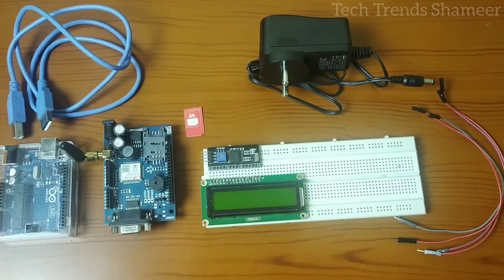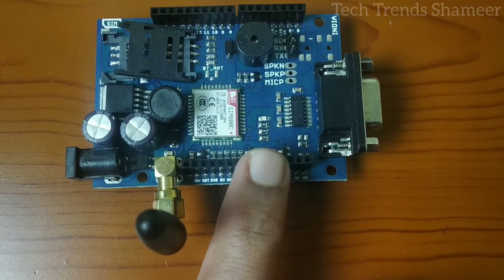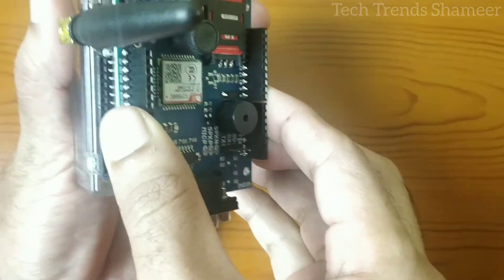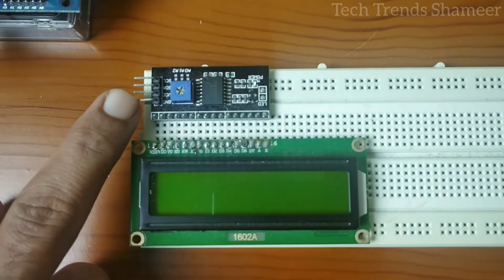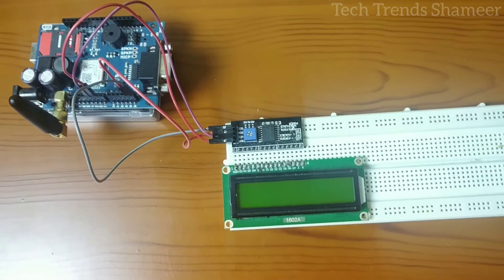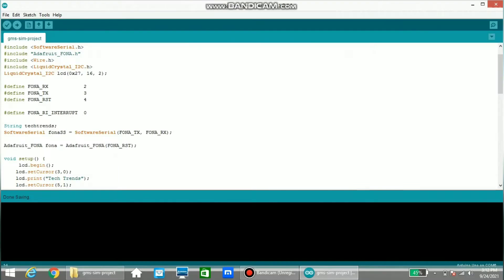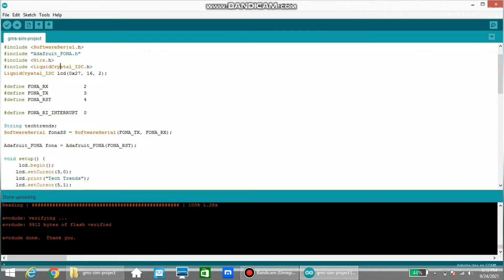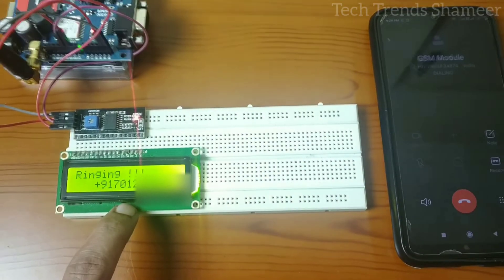GSM SIM 800 C Caller ID | Arduino Projects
GSM SIM 800 C Caller ID

1. Arduino Uno
2. GSM SIM 800 C Module
3. LCD Display
4. I2C Converter
5. Connecting Cable

2. GSM SIM 800 C Module

5. Connecting Wires

Software Required
2. Programming Language - C Language